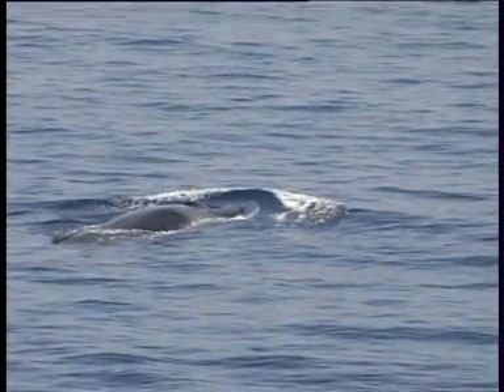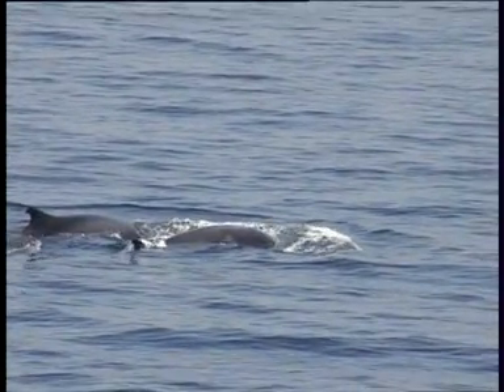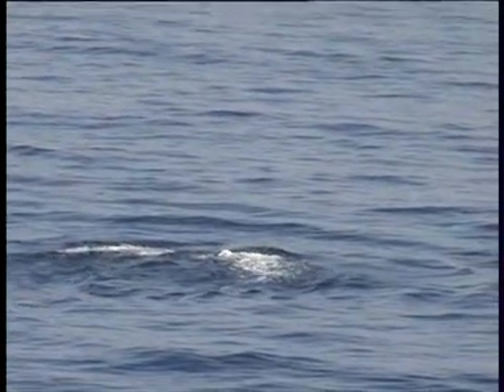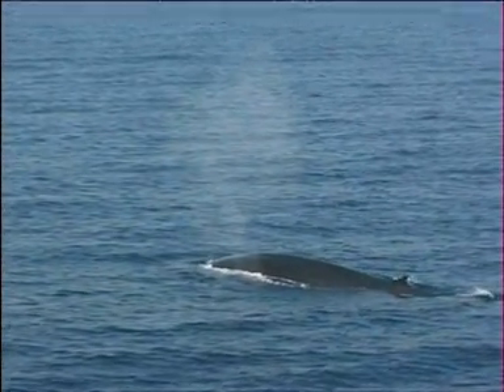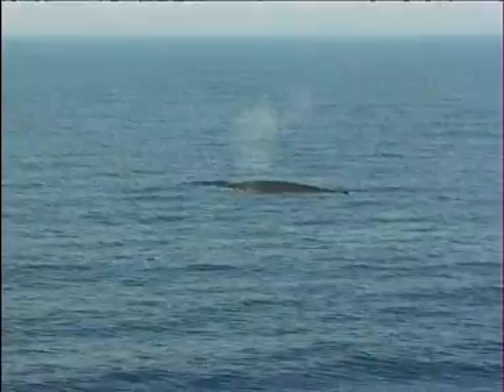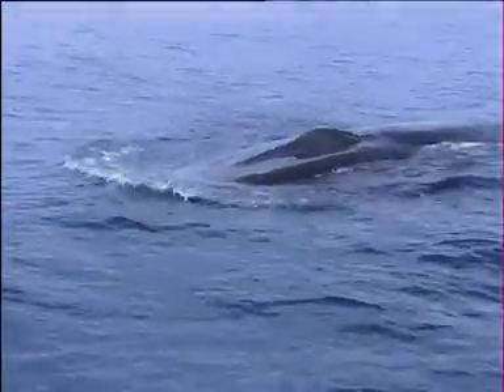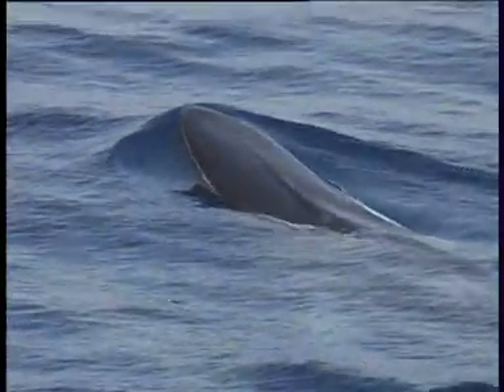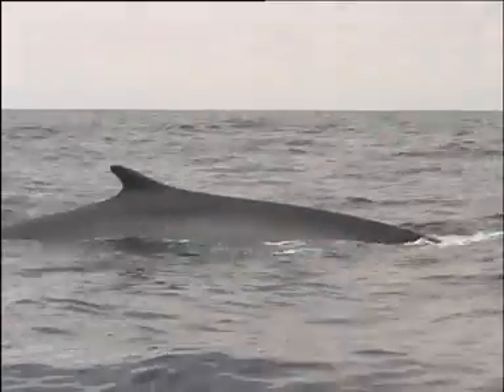Fin Whale Species Identification